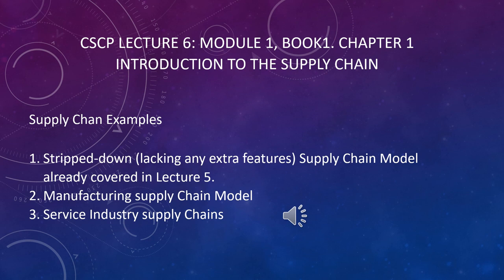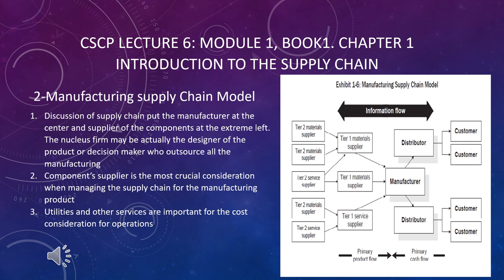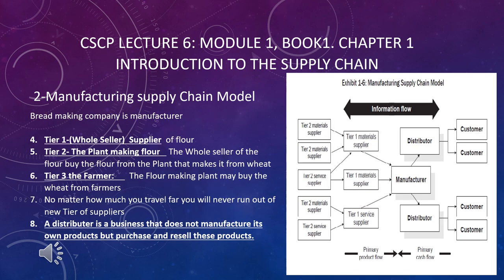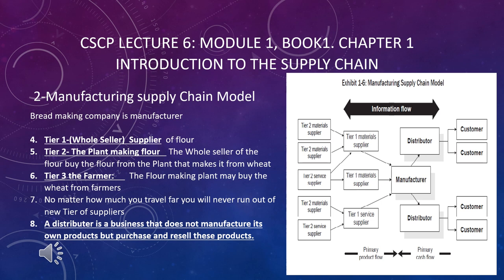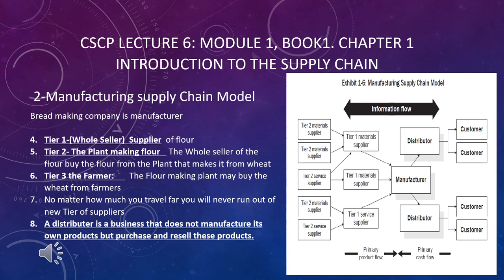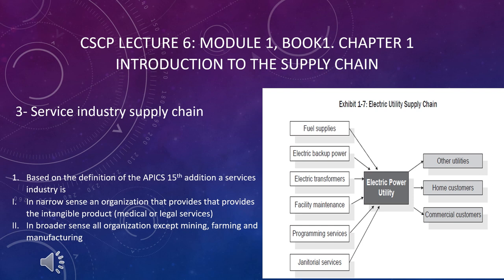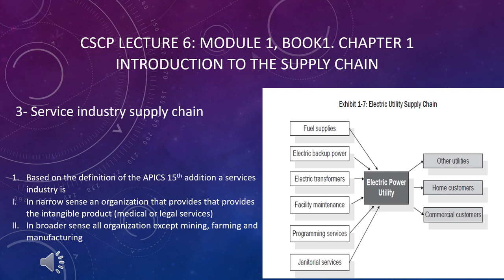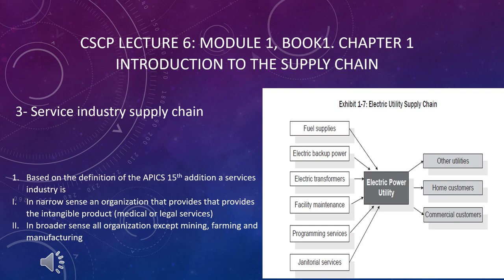CSCP Lecture 6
CSCP Lecture 6 Module 1 Book 1 Chapter 1, Introduction to Supply Chain